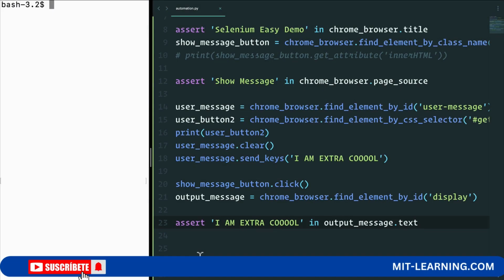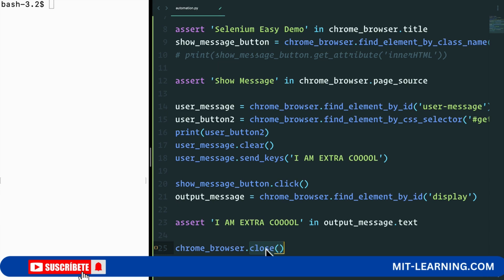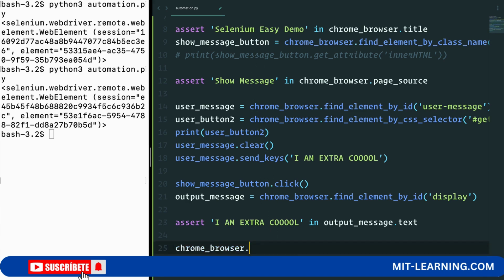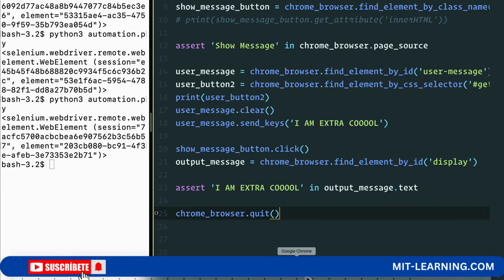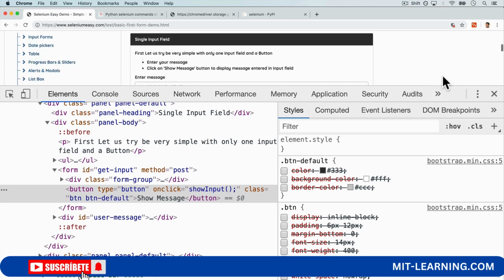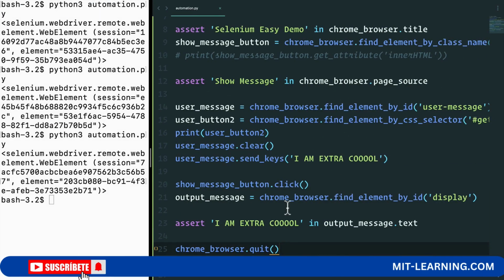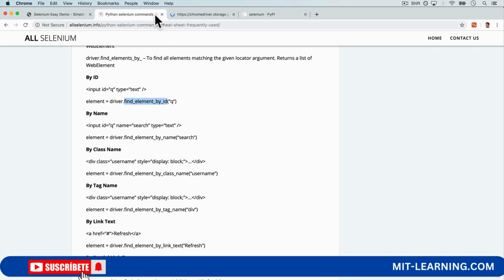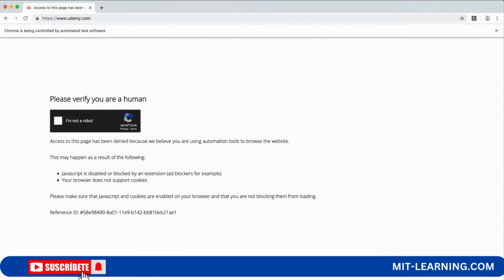Selenium to Scrape Website - The Essential Basics 3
how to scrape table from website using python selenium
how to scrape data from website using python selenium
how to scrape data from website using selenium java
how to scrape dynamic websites with selenium
cost of selenium testing tool
selenium web testing examples
using selenium with python for web scraping
selenium kill chrome process
install selenium chrome
selenium web scraper
scrape website selenium
how to web scrape with python selenium
selenium web scraping javascript
using selenium to scrape data python
use selenium to scrape data
how to use selenium to web scrape
selenium web scraping c#
selenium chrome not working
selenium chrome arguments list
selenium web scraping java
c# selenium web scraping
selenium scrape dynamic website
selenium web scraping documentation
can selenium be used for web scraping
selenium web scraping example
using selenium for web scraping
selenium web scrape
selenium web scraper python
what is selenium web scraping
web scraper selenium
selenium python web scraping example
use selenium to scrape data python
how to use selenium to scrape data
selenium web scraping github
how to scrape data from a website
is selenium good for web scraping
selenium scrape website
is selenium webdriver safe
selenium scrape javascript website
selenium web scraping java example
how to use selenium to scrape data python
selenium web scraping login
selenium scrape
selenium python web scraping medium
selenium scrape web pages
selenium web scraping python
selenium web scraping python documentation
selenium web scraping python geeksforgeeks
selenium web scraping python xpath
how to use selenium python for web scraping
selenium web scraping python example
r selenium web scraping
r selenium tutorial
selenium web scraping setup
selenium web scraping tutorial
selenium web scraping table
is selenium testing tool easy to learn
selenium web scraping vba
selenium web scraping vs beautifulsoup
web scraping selenium vs beautifulsoup
selenium web scraping with python
selenium scraping example
selenium scraper
web scraping selenium